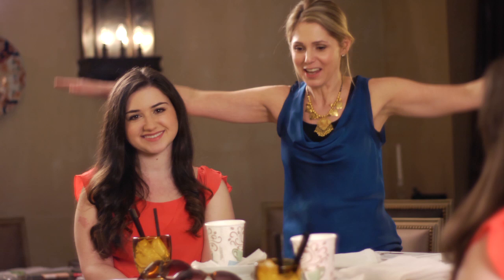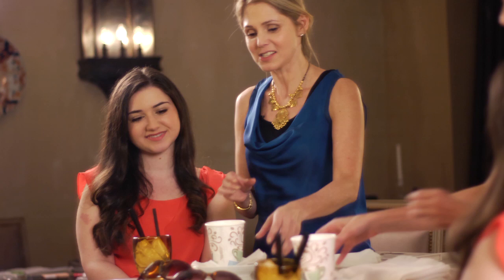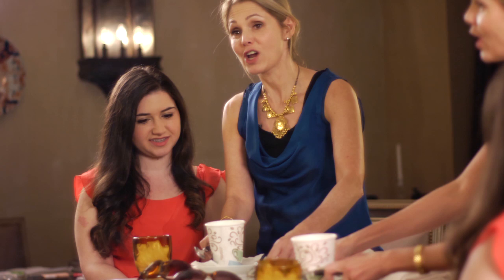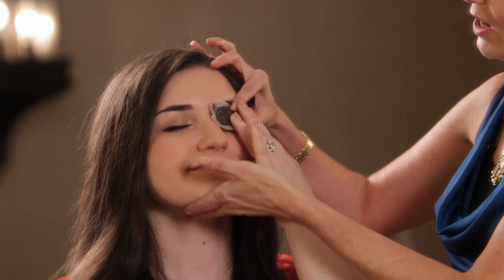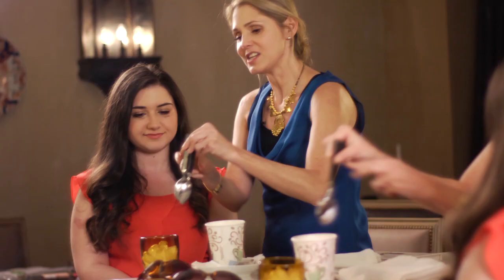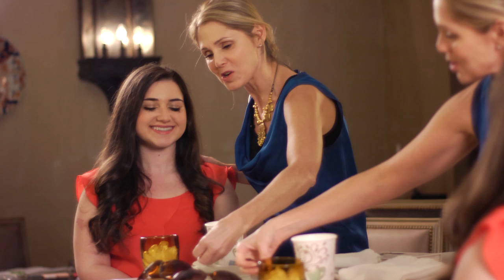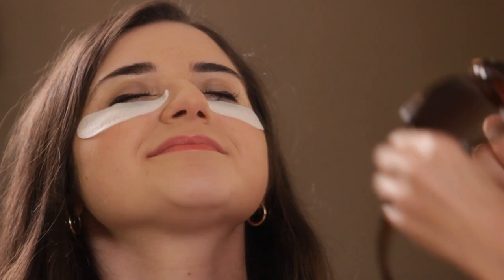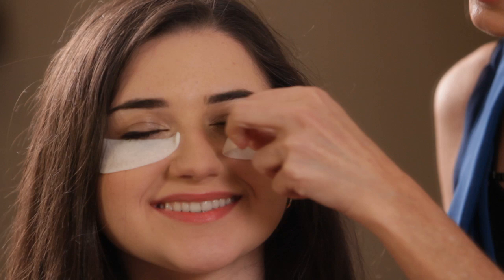Celebrity Travel Secrets by Andrea Pomerantz Lustig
How to look gorgeous when you get off an airplane